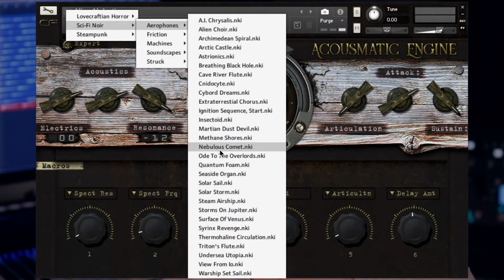Acousmatic Engine Overview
Moulding conceptual sampling and complex synthesis into rich thematic instruments that manifest unique sonic lusters and synesthetic character. Acousmatic Engine offers an imaginative and inspiring pallet of color, tone and texture across music and film genres.